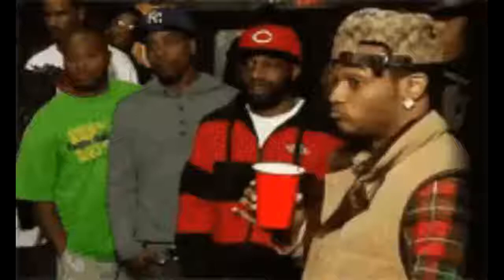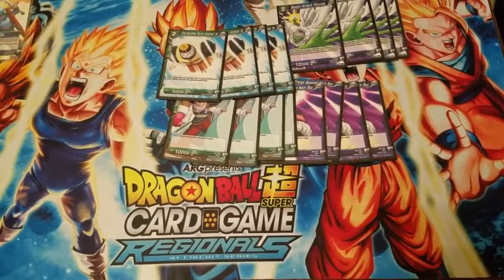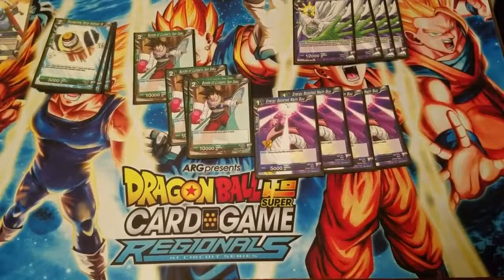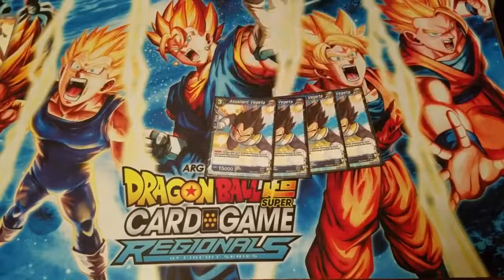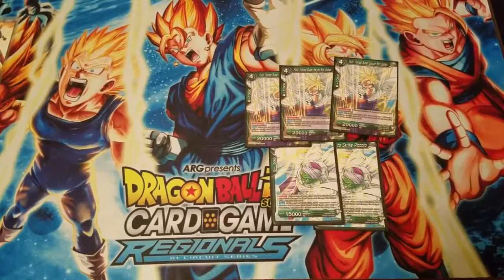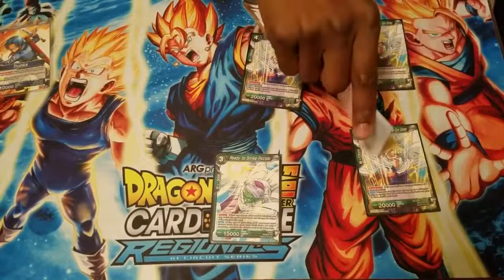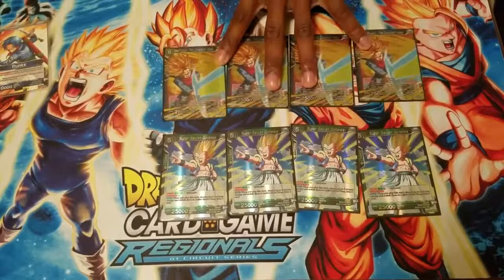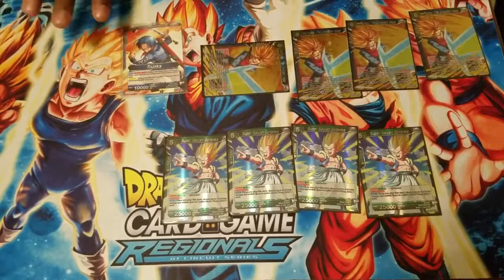Tips & Tricks Vol. 3: Future Trunks!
Welcome to the third edition of Tips & Tricks, featuring Amani's signature leader, Future Trunks! In this video, Amani will break down the card choices and techs for using the deck itself and how to play it with suitable card replacements. It's the Trunks deck everyone has been waiting for!